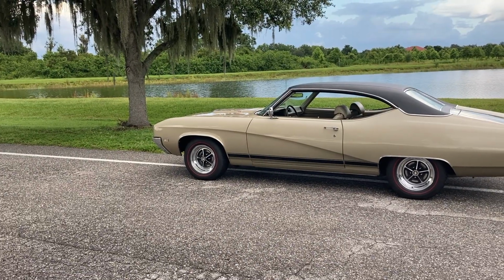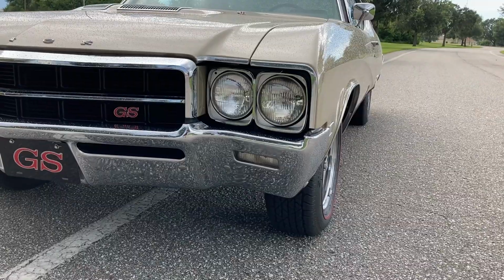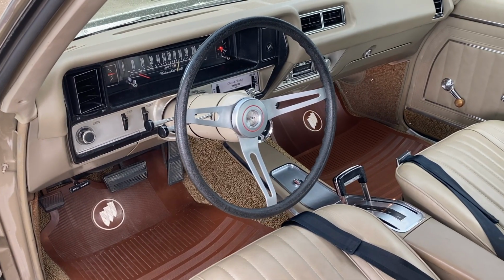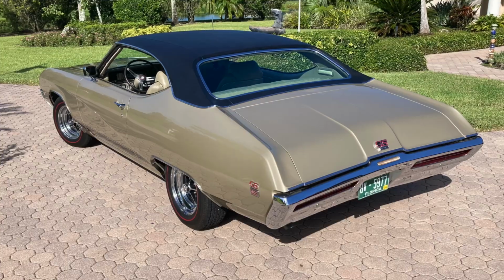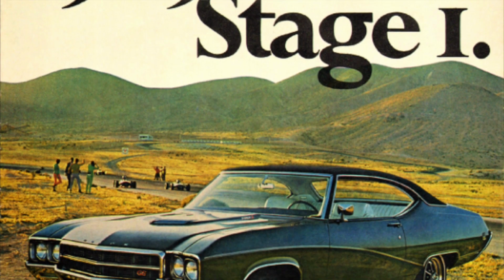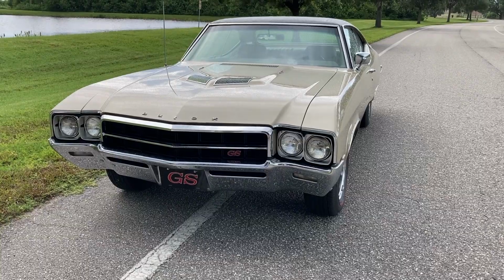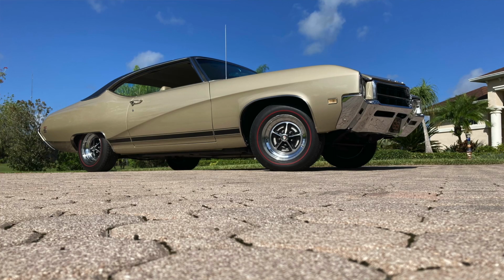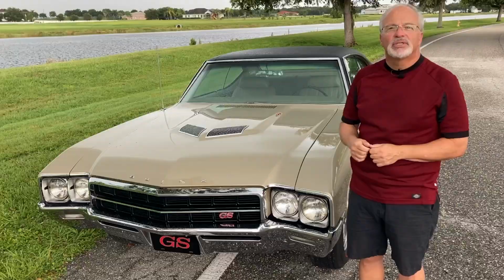Classic 1969 Buick GS400 Video & Bonus Photo Gallery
@musclecarcampy9922 takes a look into a forgotten muscle car, Buick's '69 GS400. This matching-numbers example is truly fast with class.